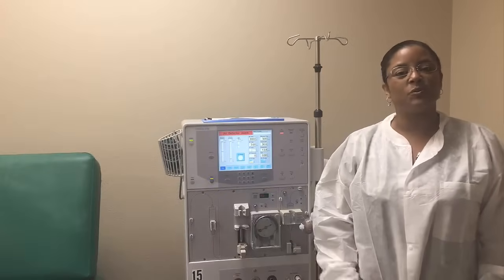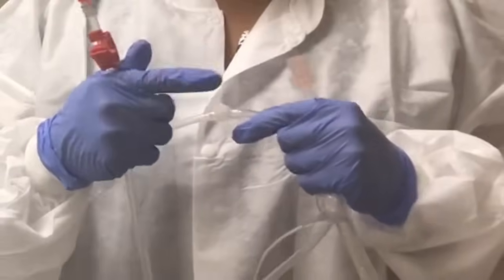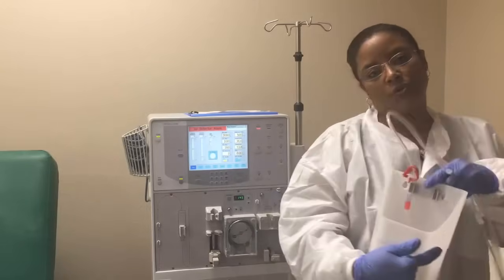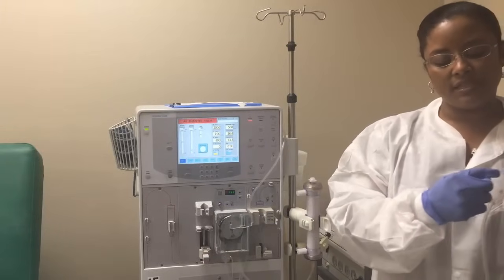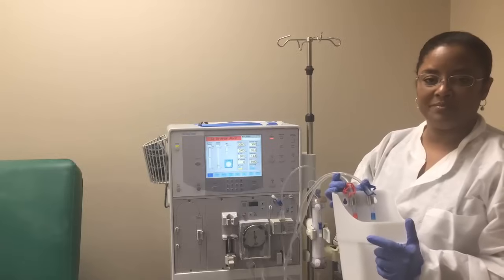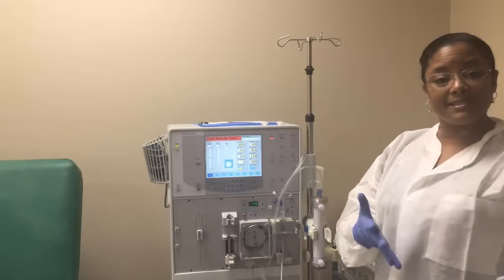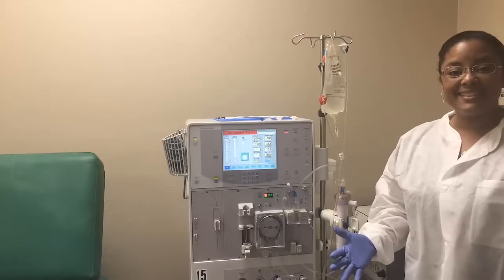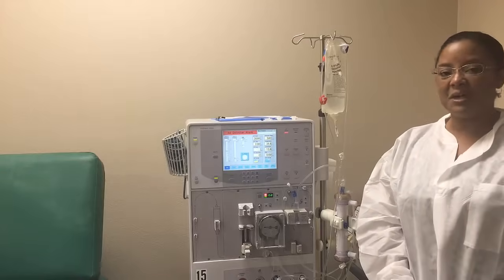How to set up a Dialysis Machine part I (Hemodialysis Training)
*How to setup a dialysis Machine*

This is part one of two parts of *How to setup a dialysis Machine* Setting up the Fresenius 2008K hemodialysis machine.

Additional Resources:
Technical training | Fresenius Medical Care
The Technical Training team Fresenius Renal Technologies, a division of ... closed room environment, as well as hands-on instruction using current machines. ... 2008® Series Troubleshooting Hemodialysis Systems – Workshop, Level II, 2.4 ...

I 2008K TRAINING COURSE AGENDA. II HEMODIALYSIS REVIEW. III HYDRAULIC DESCRIPTION. IV MACHINE OPERATION. V INSTALLATION CHECKLIST ...

Fresenius Medical Care — training and education for health care professionals. For patient support, home treatment, regulatory requirements, supporting guides ...

Depending on the type of dialysis machine you will use, the training program lasts for about 4 to 8 weeks. You will continue to get your dialysis treatments while ...

Training with Fresenius 2008K - HD For Patients - Home Dialysis ...
Nov 16, 2006 - 6 posts - ‎5 authors
Stacy and I have been in training with the Fresenius Baby K for the past 4 weeks. ... my doctor about doing home hemodialysis, so a much deserv… ... on giving you a quiet RO and makes the machine as quiet as possible.
The Dialysis Machine — Dialysis Technician's Training
The dialysis machine acts as an artificial replacement for the kidneys, ... Inc. Gambro; Fresenius Medical Care; Wilmed Global – reconditioned machines ...

Machines: • Fresenius Level I and II training • Introduction to dialysis and machines • Hands on demonstrations • Practical and written exams • Certification upon ...

Back to 2008K2 Fresenius Dialysis Machine Go to 2008T Fresenius Dialysis ... Same clinical, technical training and same spare parts as 2008k machines